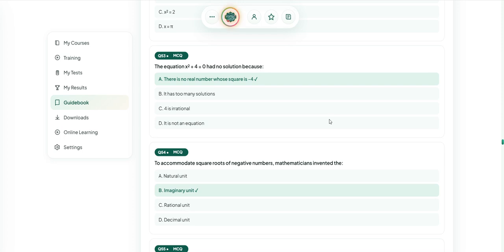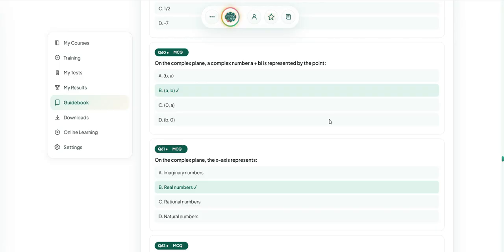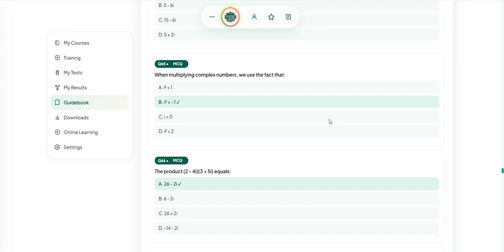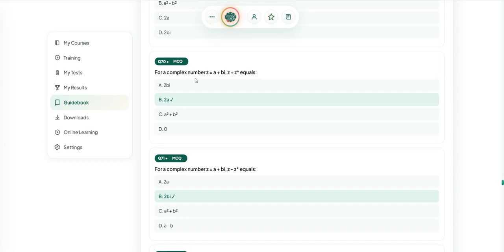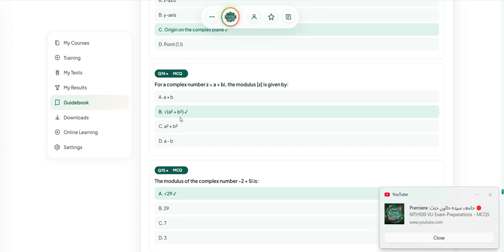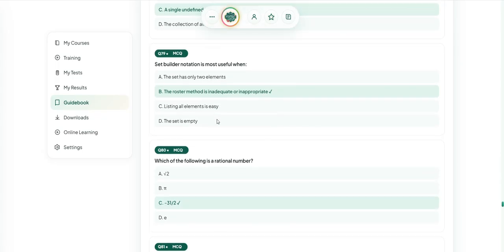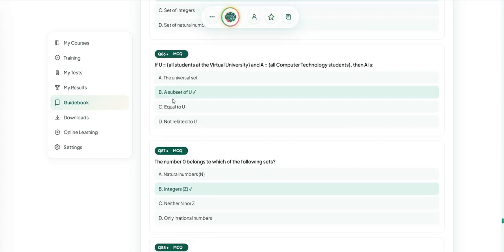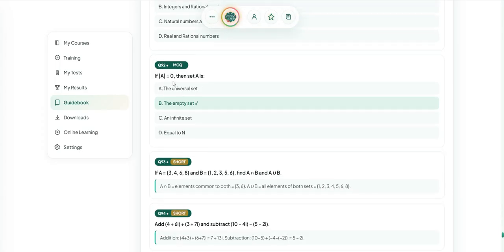MTH100 VU Exam Preparation Part 2 | Lecture 1 Complete - Most Important MCQs - VUJSKJ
Ready to ace your MTH100 exam? In this Part 2 of our MTH100 VU Exam Preparation series, we continue our deep dive into Lecture 1, focusing on the most important solved MCQs that frequently appear in Virtual University midterm and final term exams.

What you will master in this video:

Set Operations: Solving complex Union, Intersection, and Complement problems.
Number Systems: Practical MCQs on Rational (Q) vs. Irrational numbers.
Set Properties: Real-world exam questions on Commutative and Associative laws.
Cardinality & Power Sets: How to calculate elements accurately for exams.
Equation Solving: Breaking down mathematical statements like x² + 4 = 0 for number sets.
Whether you're struggling with Set Theory or just need a quick revision, this walkthrough is designed to help you secure a high GPA!

00:00 - Part 2 Intro: MTH100 VU Exam Focused MCQs 00:45 - Important Symbols & Notations Revision 01:30 - Solving Intersection & Union MCQs (A ∩ B, A ∪ B) 03:15 - Commutative Property Practical Examples 04:50 - Distributive & Associative Laws in Exams 06:20 - Number Systems: Identifying Natural (N) & Whole (W) Numbers 08:10 - Masterclass: Rational (Q) vs. Irrational Number MCQs 10:35 - Why Pi and √2 are Irrational? Explained 12:15 - Calculating Cardinality of Sets for Finals 13:50 - Solving Algebraic Set Equations (x² + 4 = 0) 14:40 - Summary & Tips for Part 3